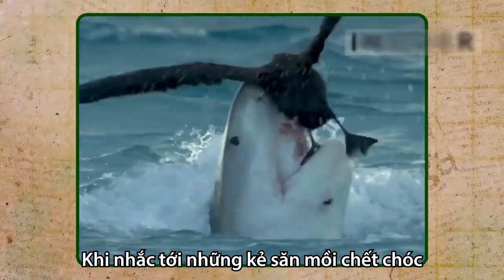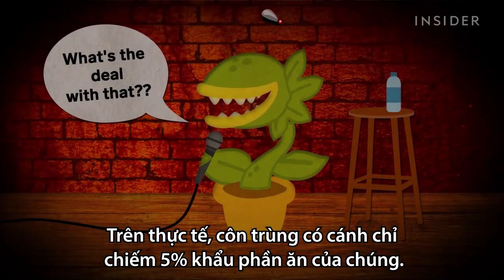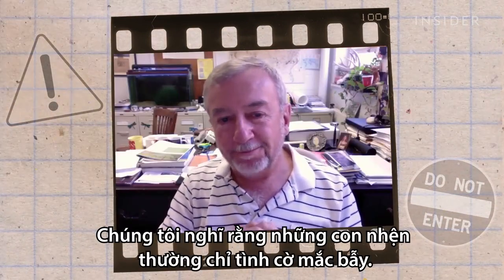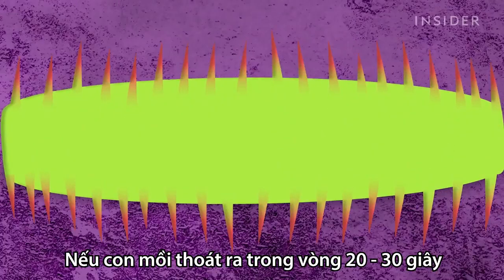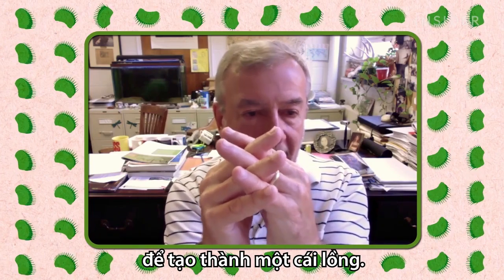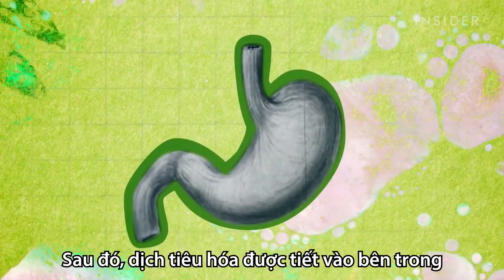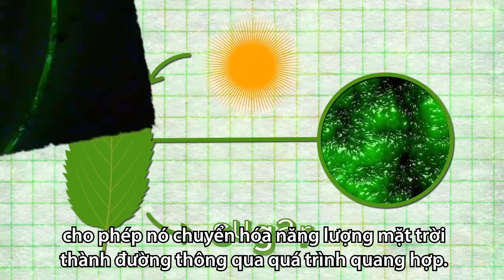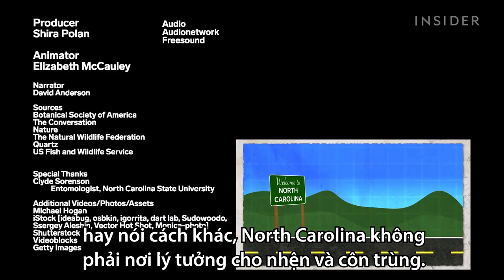Cây bắt ruồi ăn thịt con mồi thế nào - Thế giới tự nhiên | Kiến thức cho con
Kiến thức dành cho con yêu.